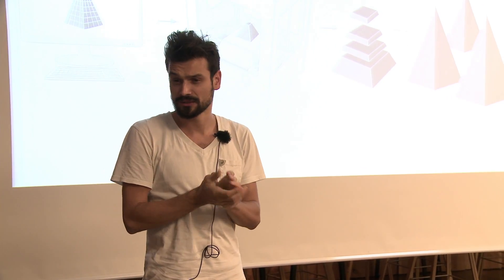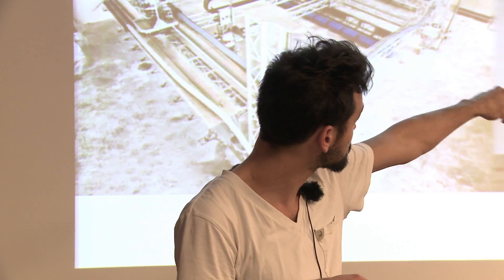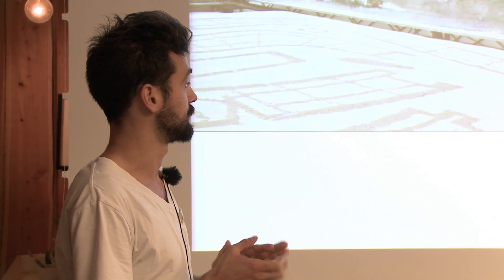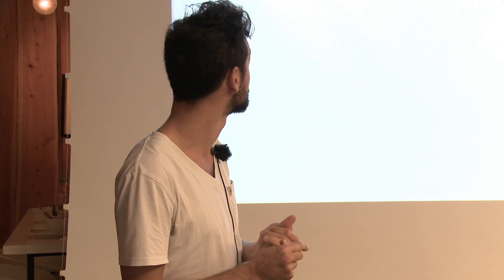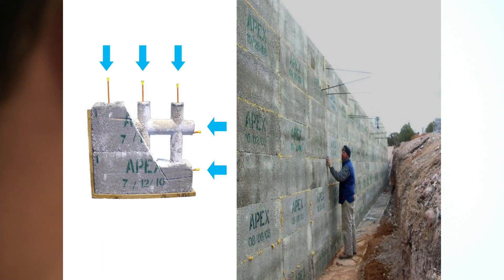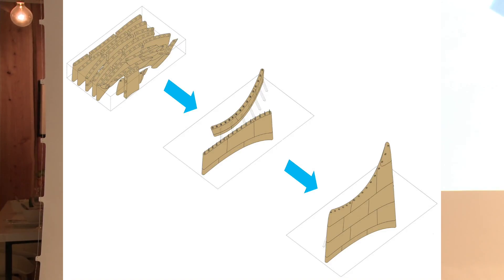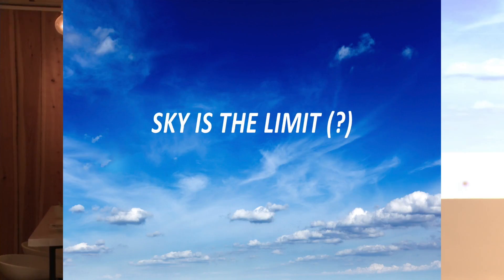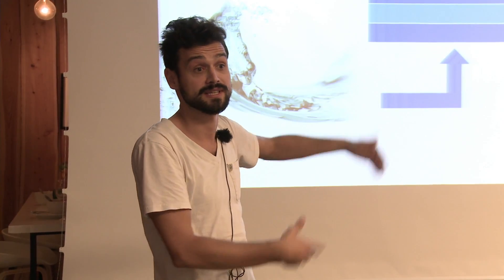Anes Jakupovic - large-scale additive production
Til Ignite #21 hos Ignite Denmark fortalte Anes Jakupovic om large-scale additive production - læs: 3d-print i byggeriet. Det er en fortælling om cement, store maskiner og uanede muligheder.